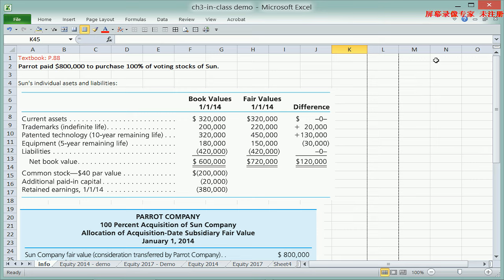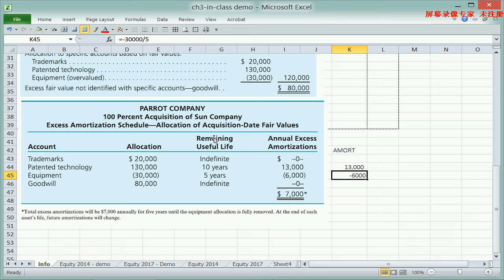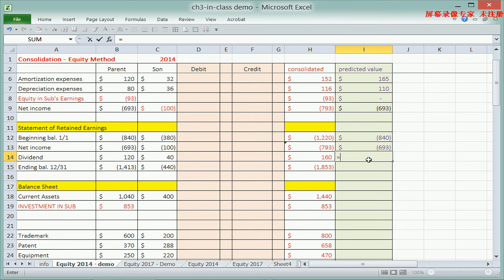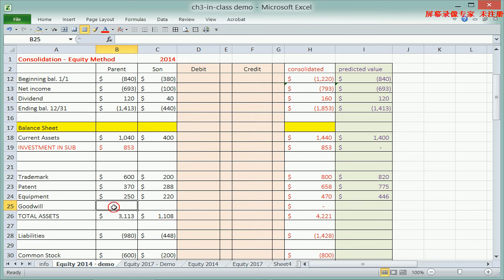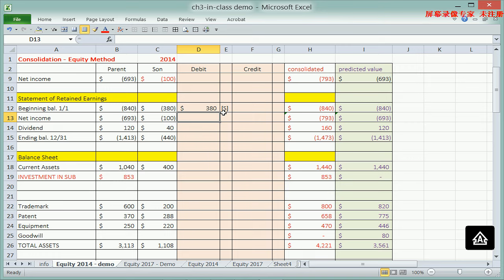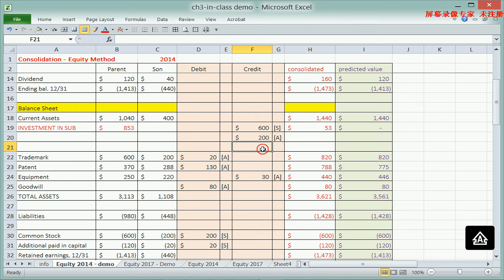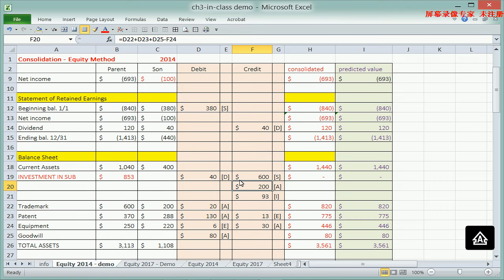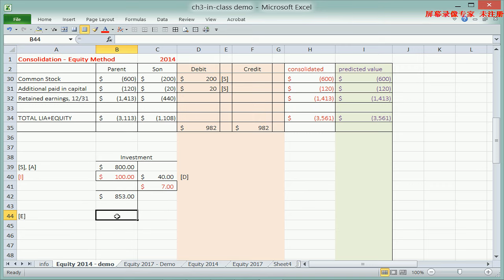AA - subsequent consolidation 1st year